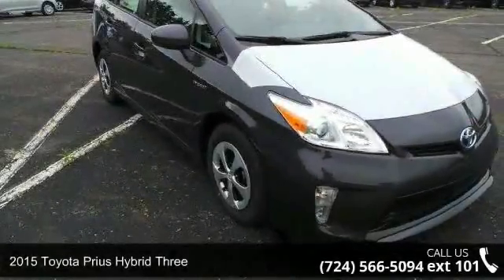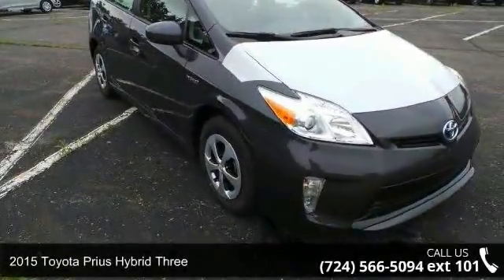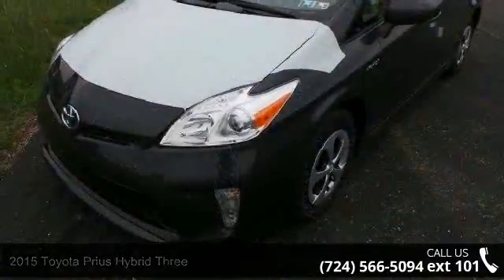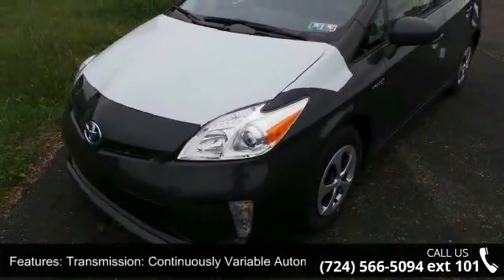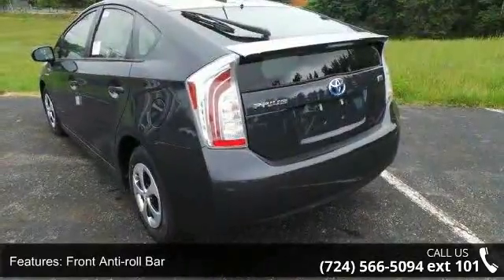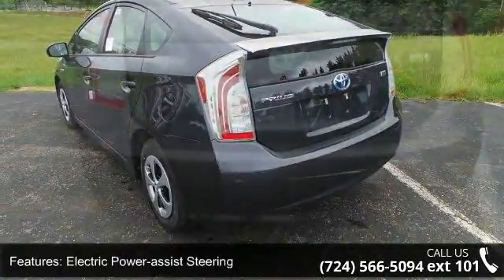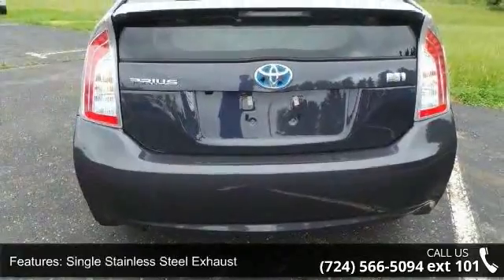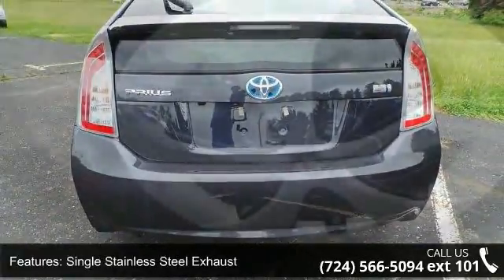2015 Toyota Prius Hybrid Three - Baierl Toyota - Mars, PA...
The world's first and most successful mass-produced hybrid car, the Toyota Prius hybrid continues to expand its dominance. If you're looking for the best fuel economy in the hybrid field, the Prius' 51cty/48 hwy mpg rating is still king. The plug-in model also allows for more options and with the ability to run solely on electric power at ratings of 95 MPGe. The driver is given a range of performance options via the EV, Eco, and Power buttons, which allow for variations in throttle application and fuel consumption. In EV mode, the Prius hybrid functions solely on electric power (speed and miles permitting), while the Power mode setting delivers the full potential of the gasoline engine assisted by the electric motor. The Eco mode setting is probably the most useful of the three, allowing the Prius' computer to modify the throttle response for the best balance of fuel consumption and performance.